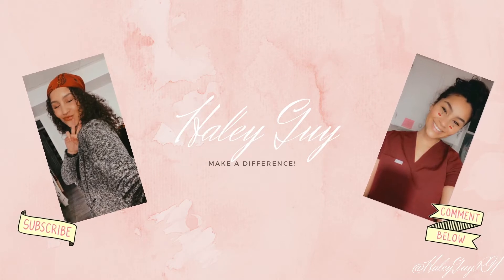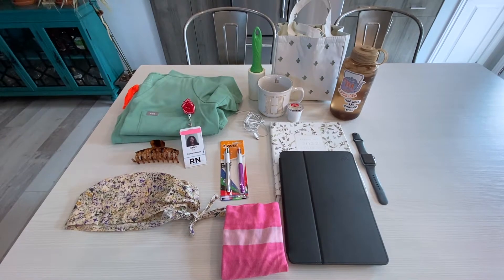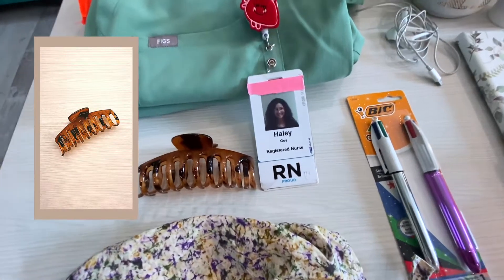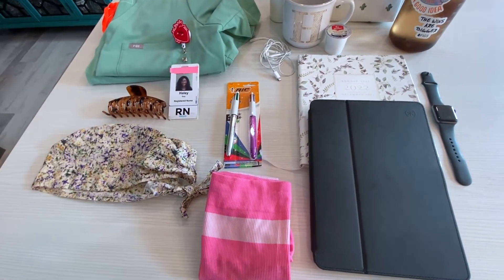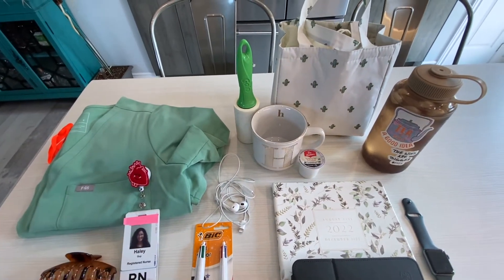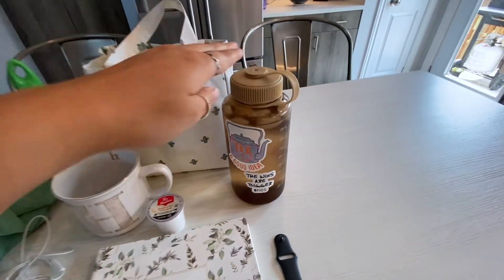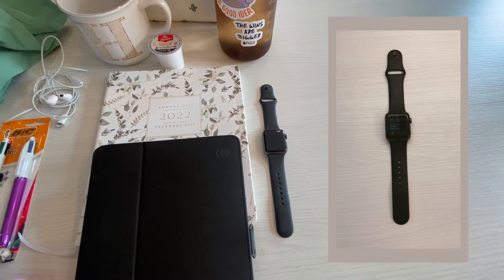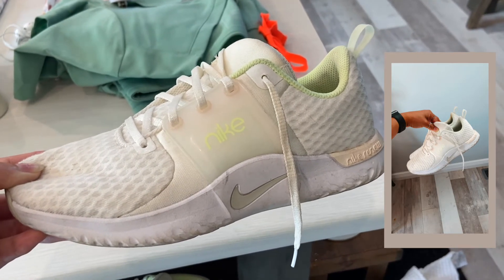NEW NURSE ESSENTIALS | What to bring to your first shift, my go to items as a Registered Nurse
I made this video to help new nurses, new grads, nursing students or other individuals in the health field know what to bring to their first shift. Everything I am listing is my own personal opinion and whatever works best for you, is what counts.

ITEMS LISTED:
Scrubs - Figs (limited edition colour - Sage)

Badge clips -

BIC Metallic four colour pens

~ Apple Watch: Series 3, 38 MM black
Apple.com

*please keep the reviews in mind when ordering on amazon. Happy Shopping*

Intro Imagine:
personally customized on Canva.com

Camera/Editing:
Iphone 11 and IMovie